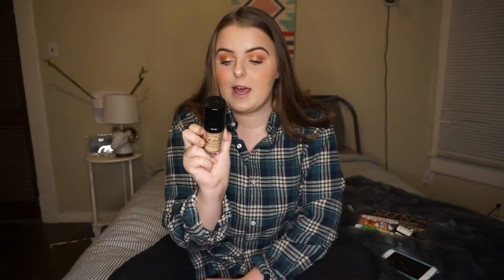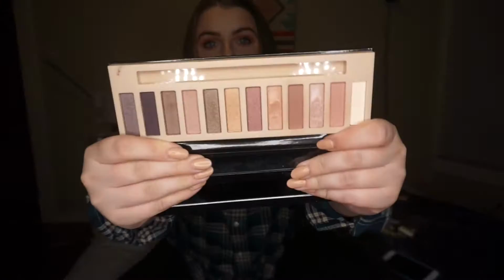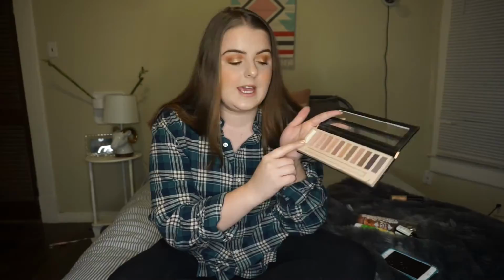JANUARY FAVORITES | 2017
FAV MUSIC:
FOCUS: H.E.R.
LOVE YOU: ROY WOODS
LET ME EXPLAIN: BRYSON TILLER